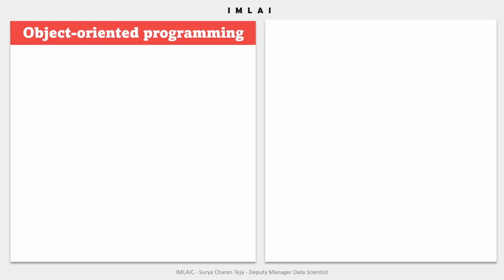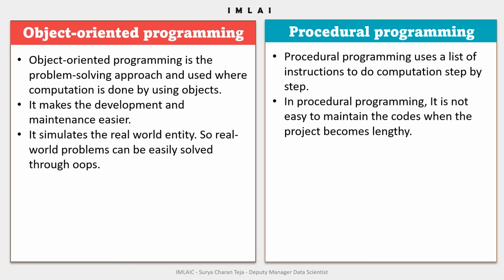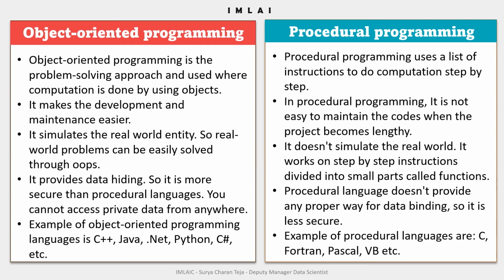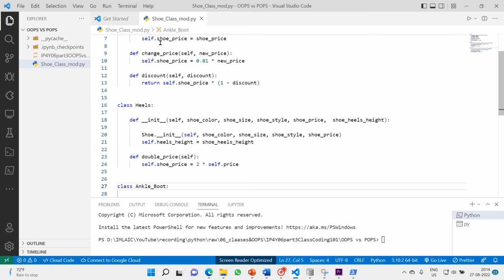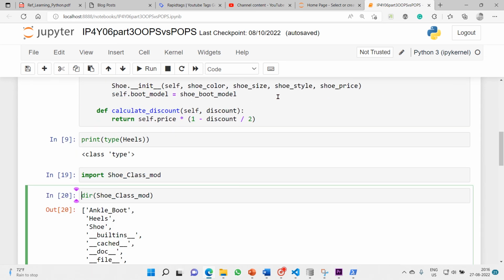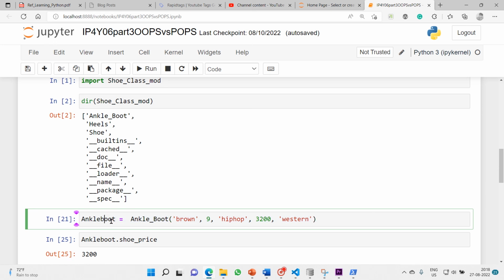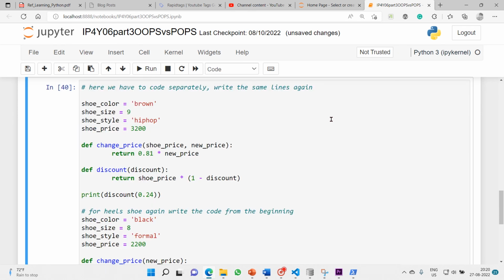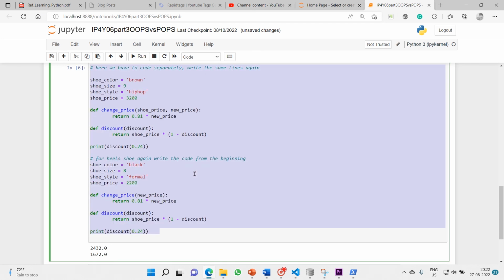IP4Y06part2 1OOPSvsPOPS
OBJECT ORIENTED PROGRAMMING SYSTEM
vs
PROCEDURE ORIENTED PROGRAMMING SYSTEM